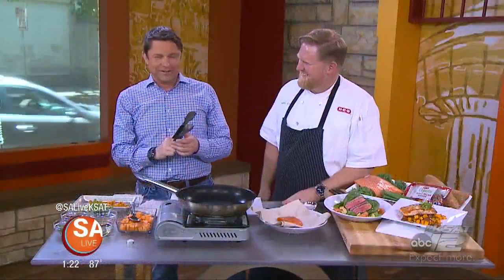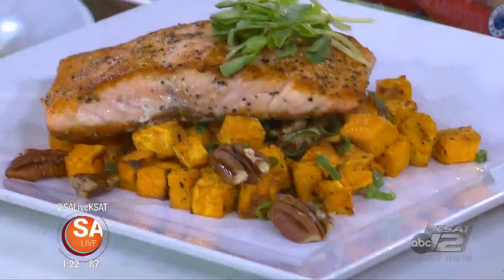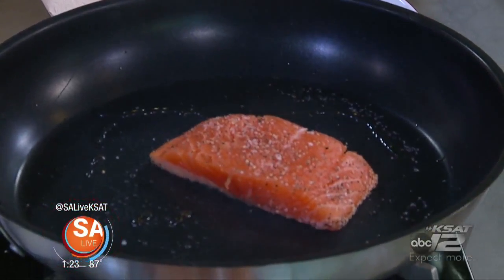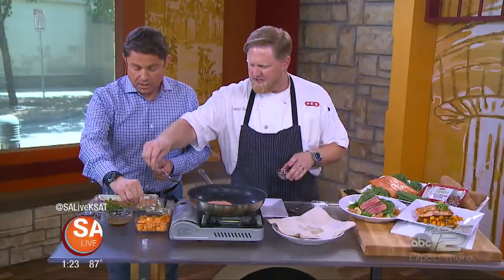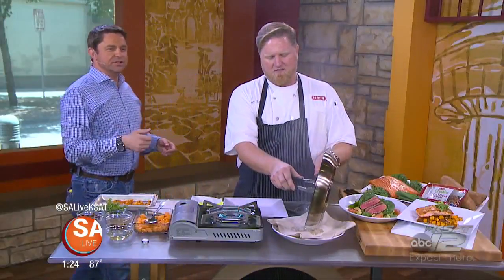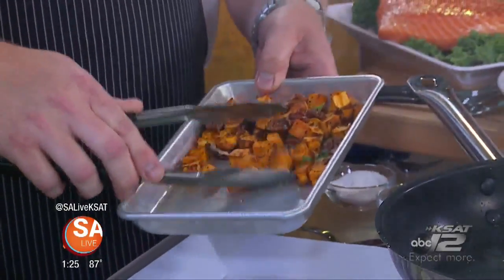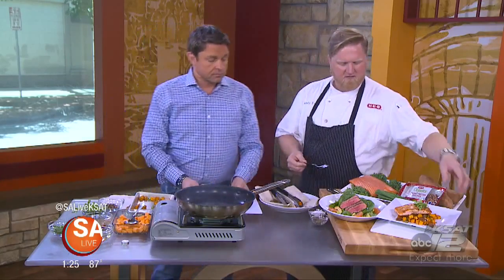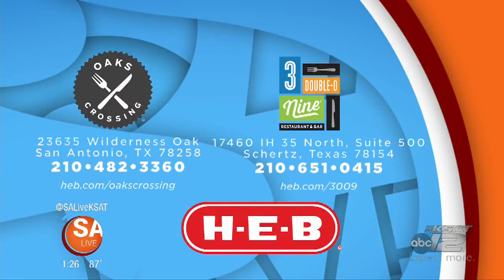Sweet Potato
SA Live